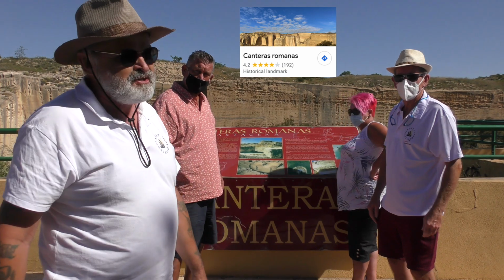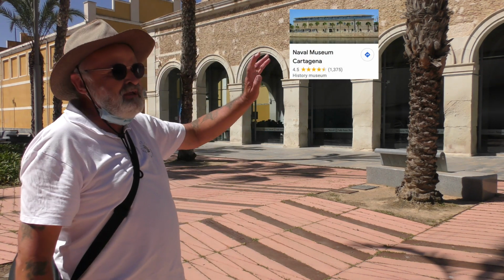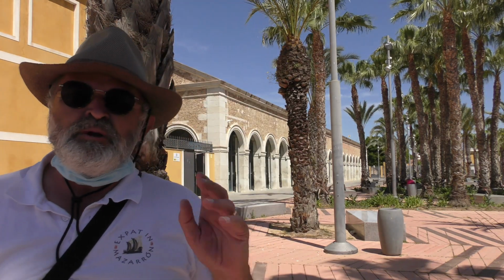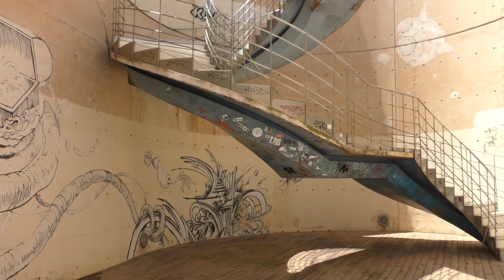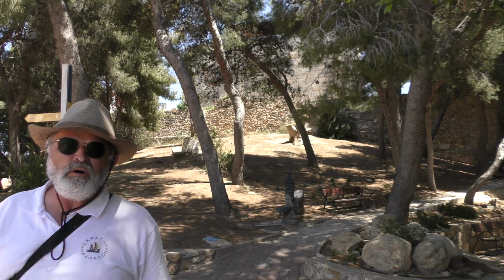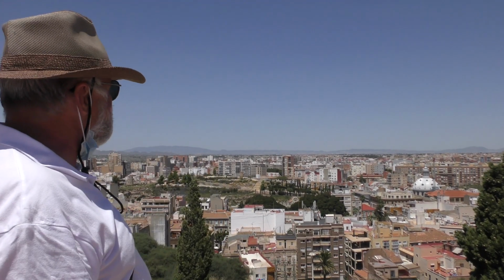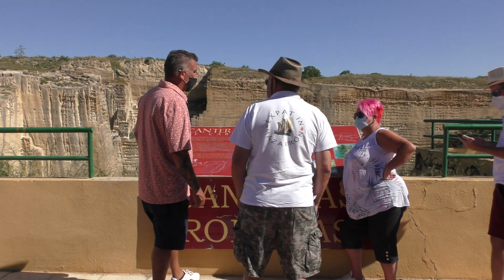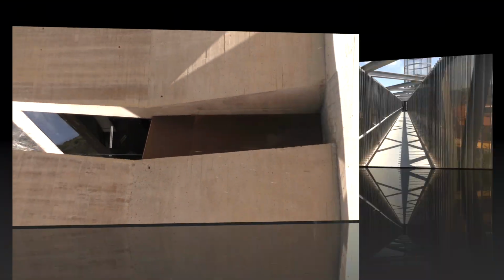Camposol Explorers Spain May Trip 2021#expatinmazarron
Camposol Explorers
May 2021 Murcia Spain.

With the recent restrictions at the time, we could only have 6 people in 2 cars but at short notice I managed to get 4 come along within the Murcia region.

Roman quarry near Cartagena. Canteras Romanas (Google Maps Sat-Nav location). View point with notice board about the quarry.

Naval Museum Cartagena (Google Maps Sat-Nav location). Near the harbour front we found underground carpark and walked a short distance to the Naval museum. Two buildings with plenty to look at. We checked out the submarine building which is free.

Panoramic Elevator Cartagena which also has the Air Raid Shelter Museum but we just took the lift to the gardens and view point. Ascensor Panoramico (Google Maps Sat-Nav location). 3.75 euros each for the air condition lift with some great views. Lovely garden with a great view point looking over the city.

Want to thank Billy & Harvey for some video footage. Please checkout the